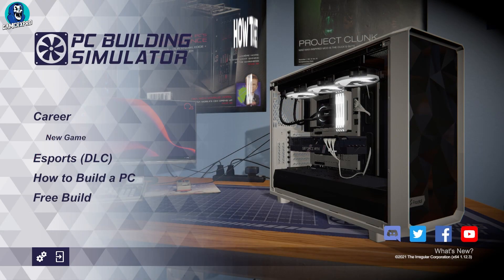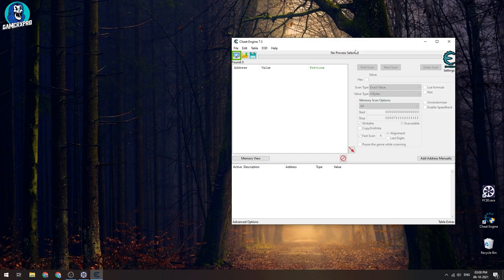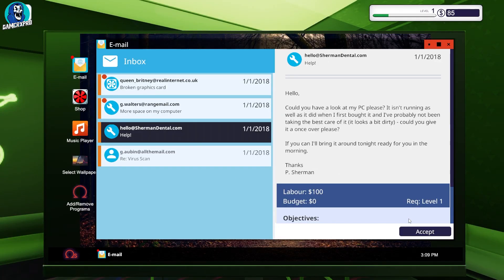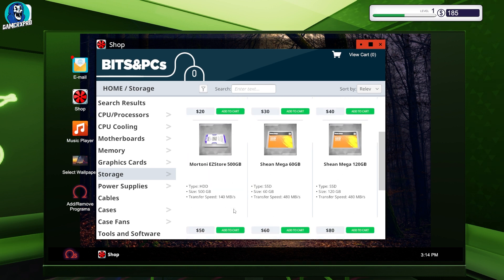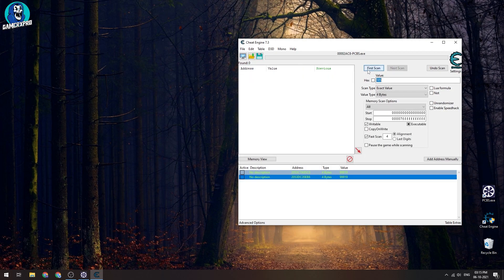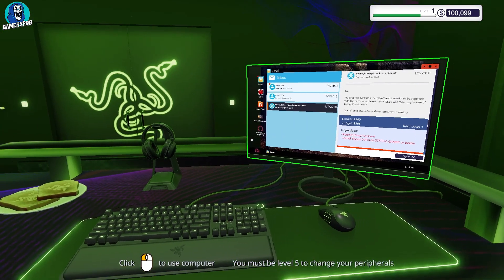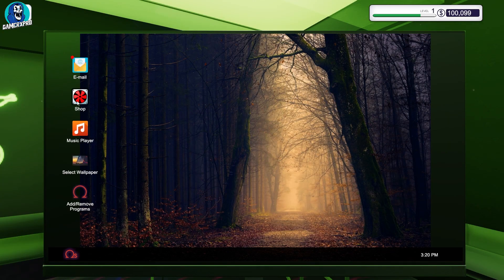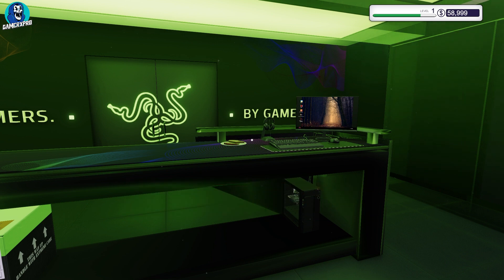Pc Building Simulator - Unlimited Money & Max Level With Cheat Engine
Hello everyone. In this video I explain how to use Chat Engine in Pc Building Simulator.